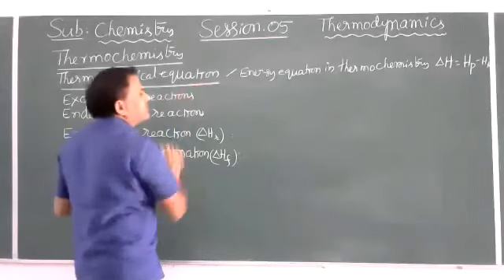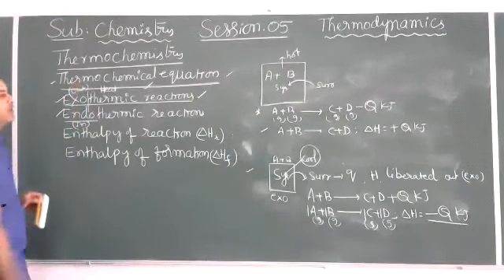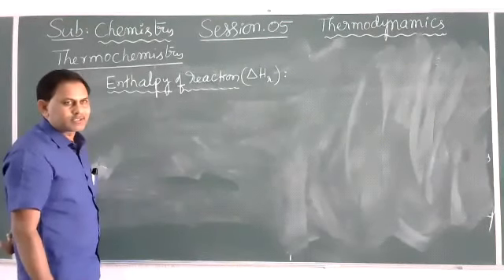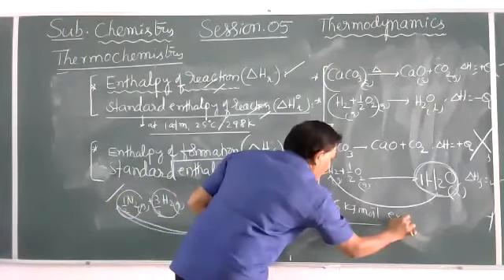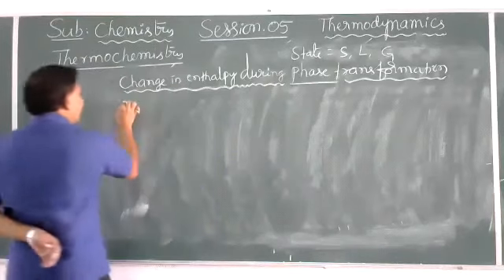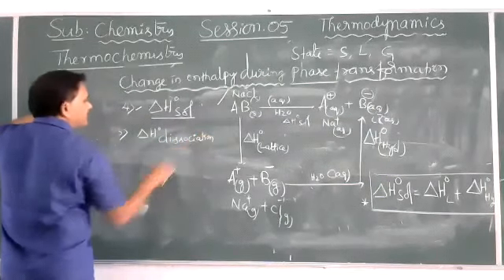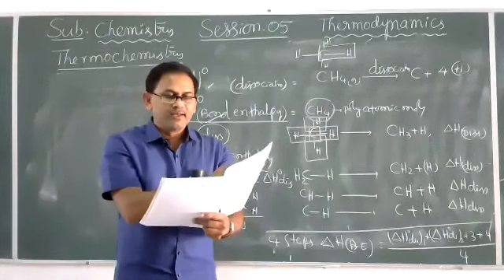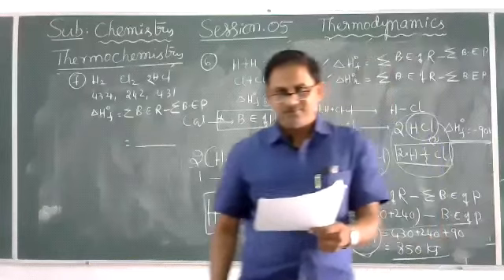Class 11th chemistry thermochemistry||types of thermochemical processes.